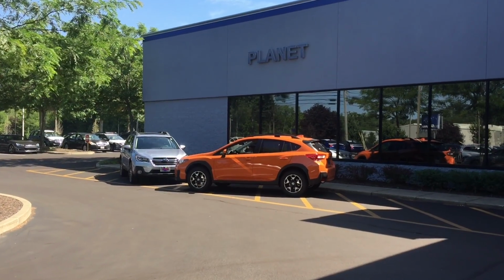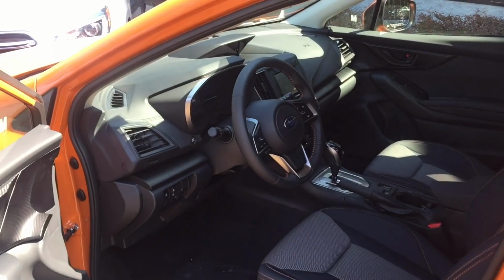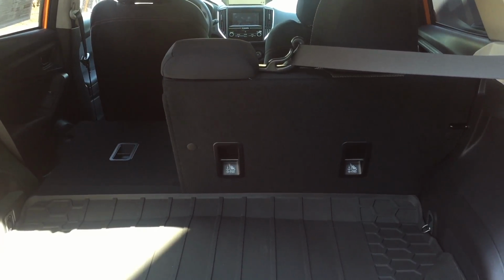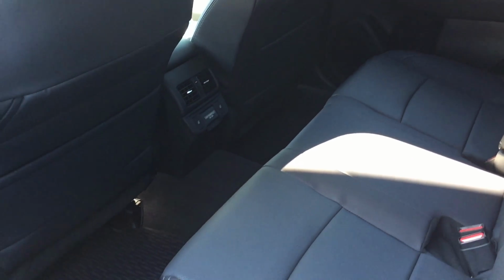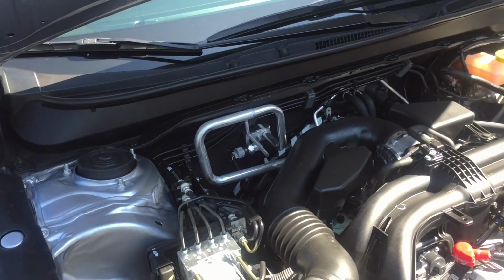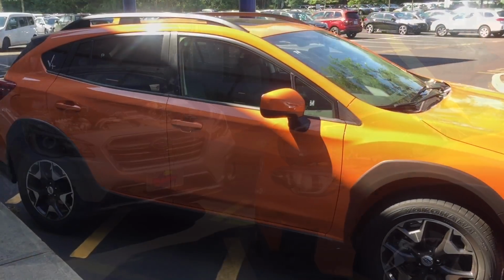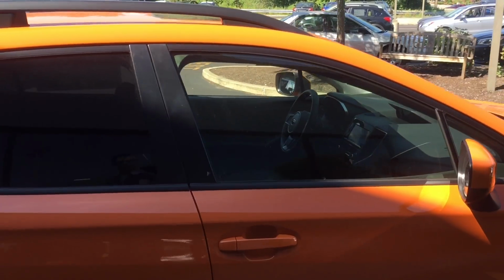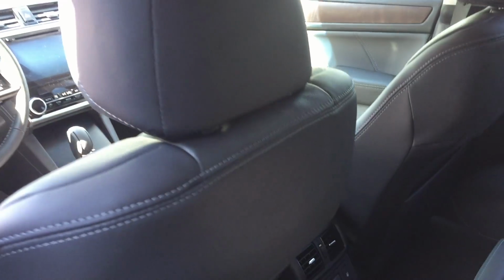Outback vs Crosstrek (previous generation if shopping used)